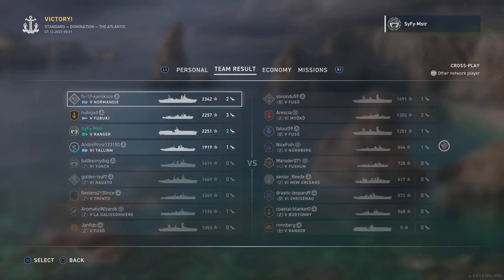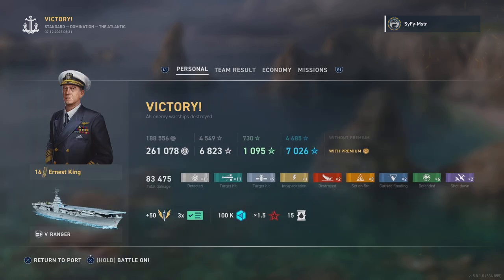World of Warships: Legends T5 Ranger PvP Win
83K Dmg 2 TKOs and great Team Win Well Done everyone!!!